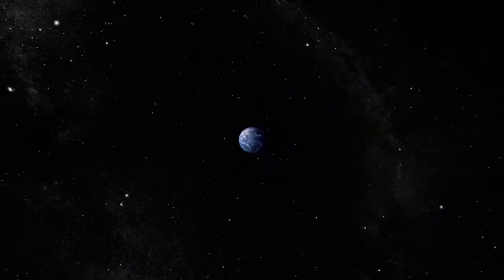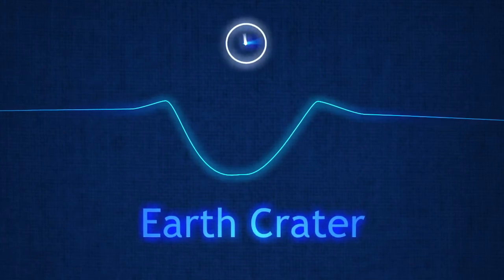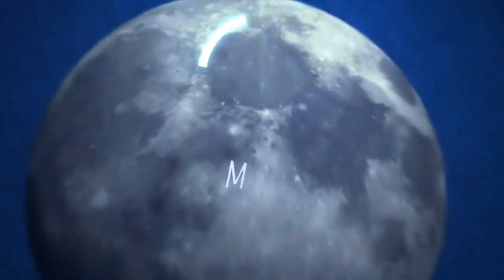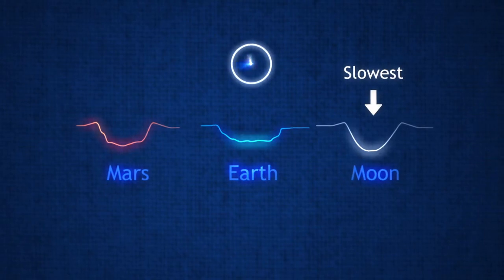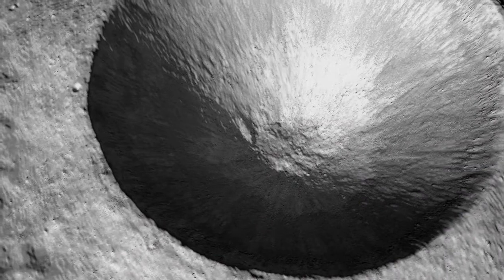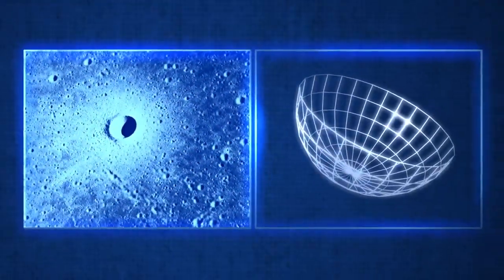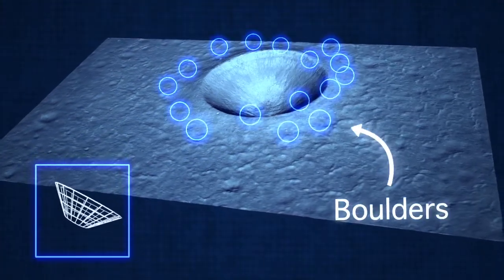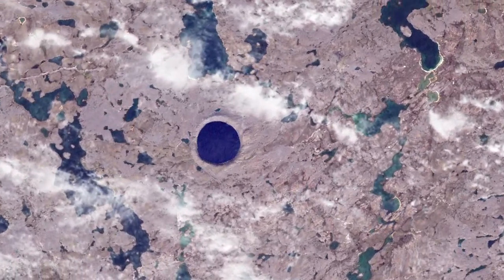NASA's Planetary CSI: Crater Science Investigations: Linné Crater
Learn what LRO has learned about Linné  Crater in this video!